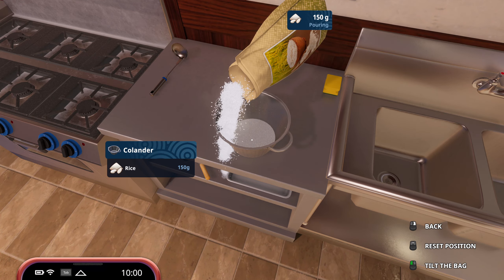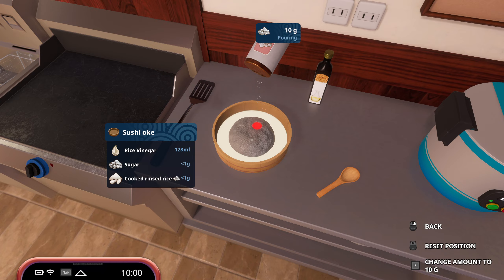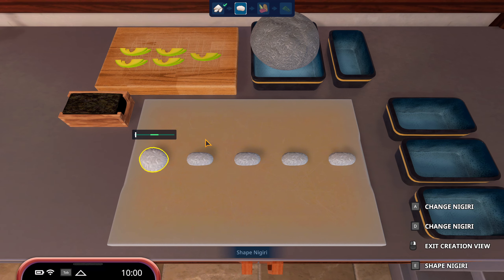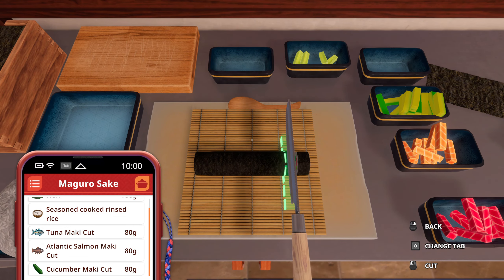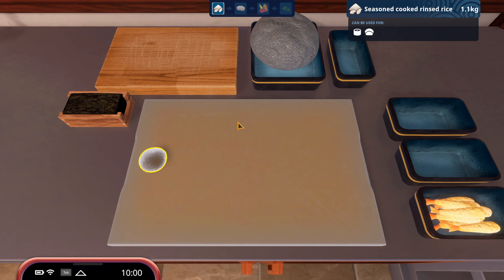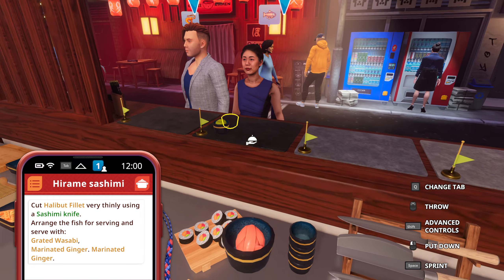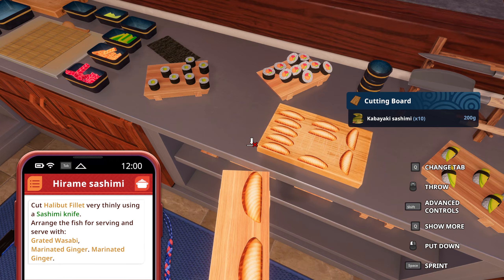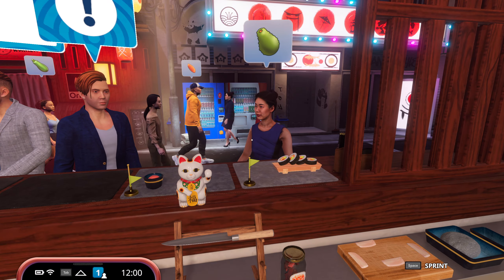Cooking Simulator Sushi - A Swing & A Miss! [DLC Review]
Not the video i wanted to make, but the video i needed to.  My thoughts and experiences with Cooking Simulators newest DLC pack -  Sushi!